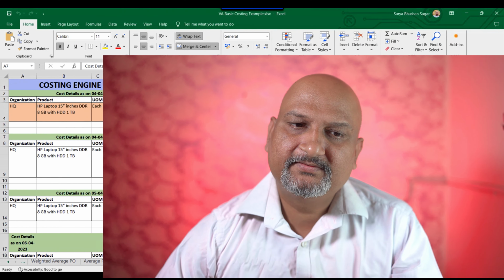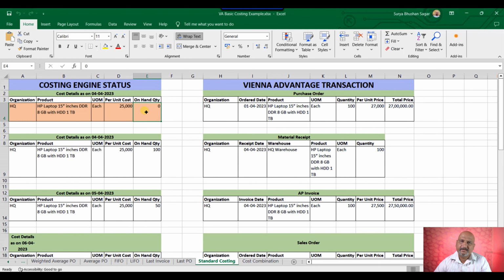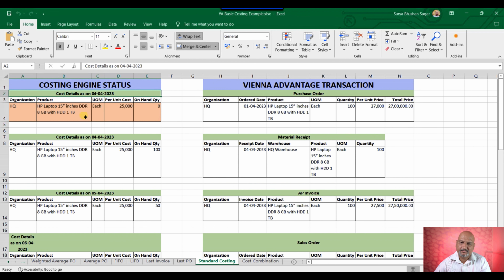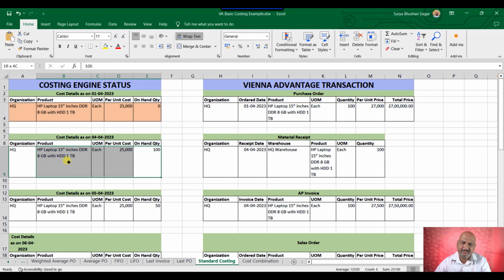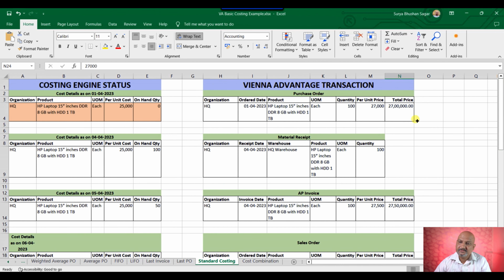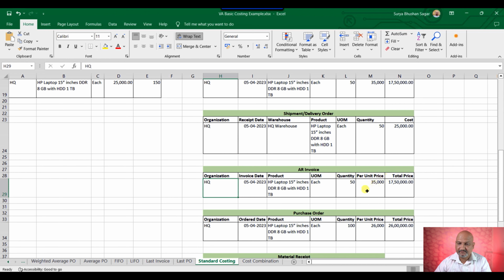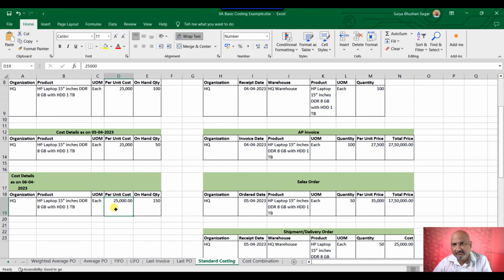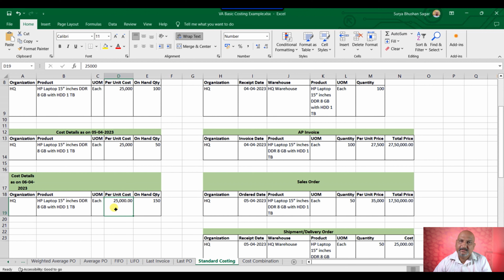Standard Costing Method in Vienna Advantage | Costing Management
In this video, you'll receive a comprehensive explanation of the Standard Costing method. It includes an illustrative example that helps viewers grasp how the VA system computes a product's cost. The example values presented in the video are based on the primary currency and primary unit of measure (UOM). If users wish to calculate the cost in a different currency or UOM, they must take currency & UOM conversion into account during the calculation.